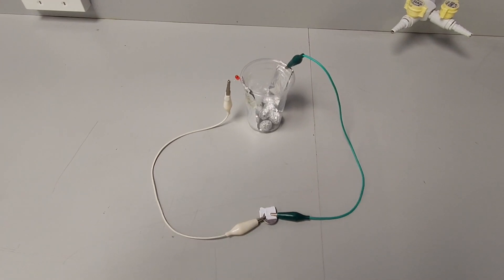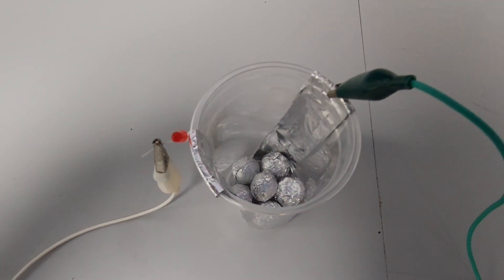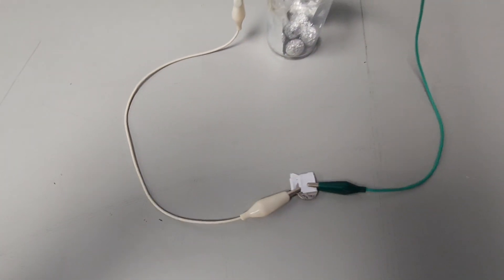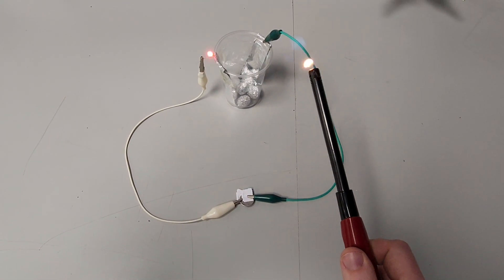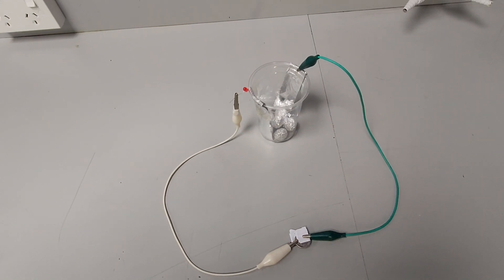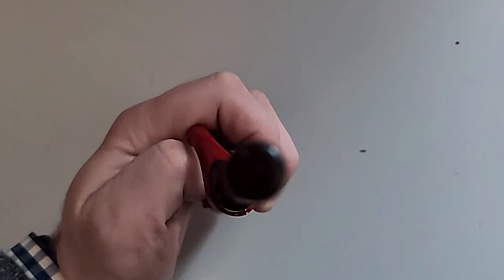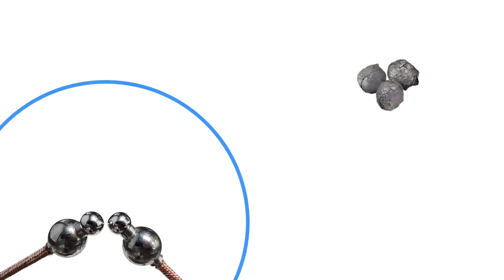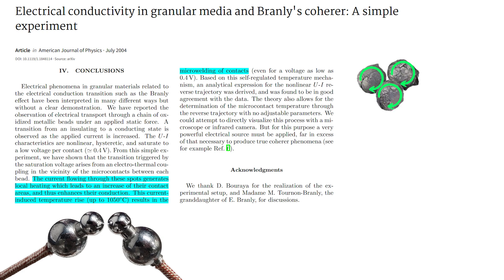The Coherer effect